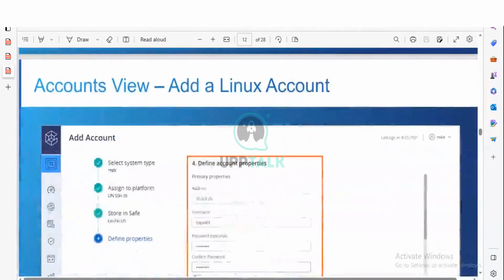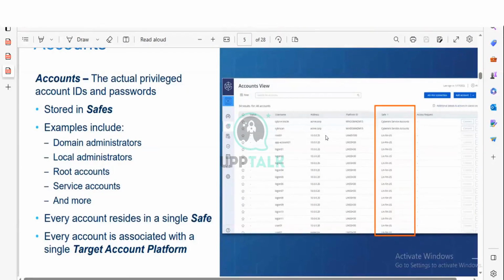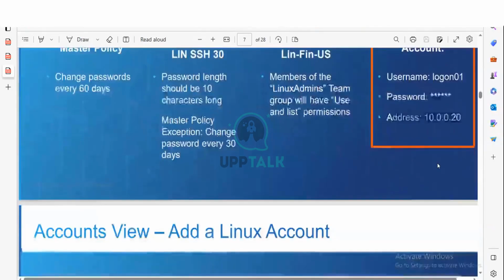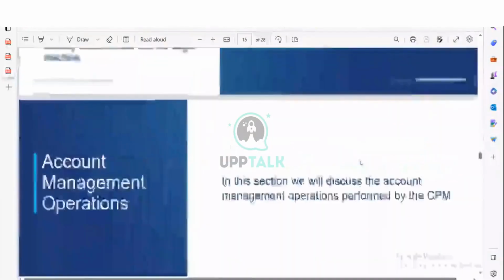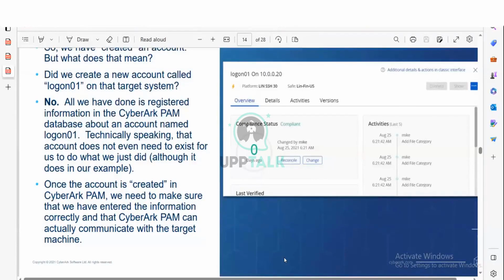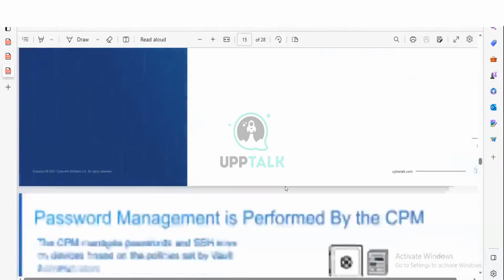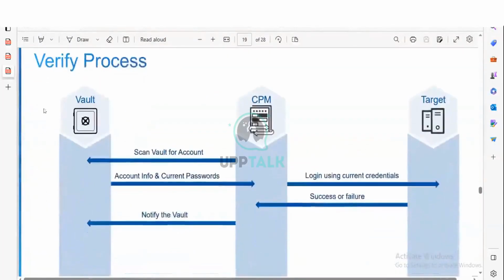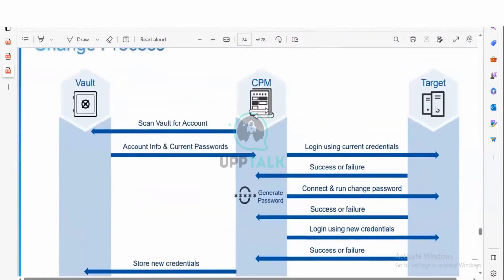Managing Account Security and Integrity in CyberArk | Vault Install Guide in CyberArk | Upptalk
In this video, we dive into Account Management: Best Practices & Tips using CyberArk! 🔐💻 Learn how to effectively manage accounts, secure credentials, and follow industry-leading practices to keep your organization safe. 🛡️✨

✨ Here’s What You’ll Learn:

✅ How to Define Account Properties 🖥️🔑

✅ Adding & Managing Account Details 🛠️📋

✅ Password Assignment & Reconciliation Tips 🔒♻️

✅ Monitoring Account Activities & Versions 📊👀

✅ Selecting & Customizing Platforms (Windows/Linux) 💡💻

✅ Ensuring Seamless Communication with Target Machines 🌐⚡

🔎Account Management Topics:

Define Properties in CyberArk
Mandatory Steps in CyberArk
CyberArk Provide Address Options
CyberArk Adding Username
CyberArk IP or Domain
CyberArk Password Manager Setup
CyberArk Account Overview
Compliance Status in CyberArk
Change Password in CyberArk
Verify Option in CyberArk